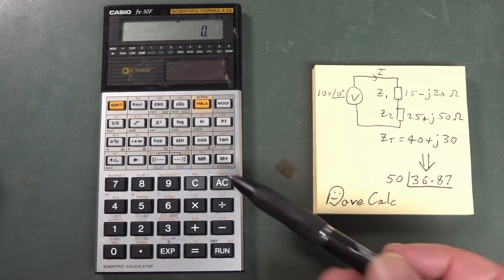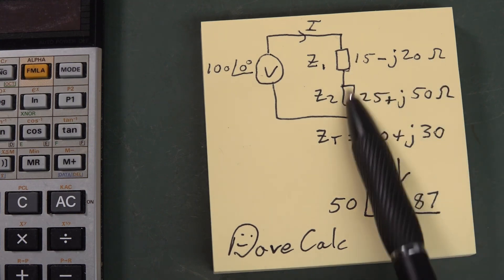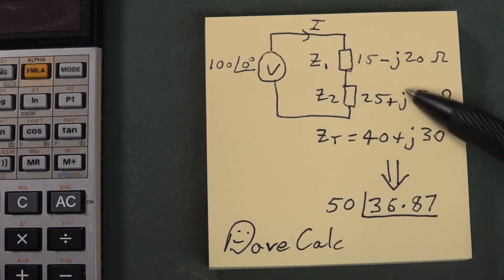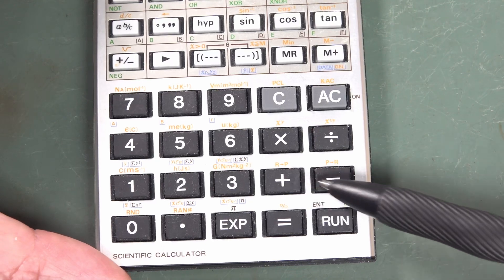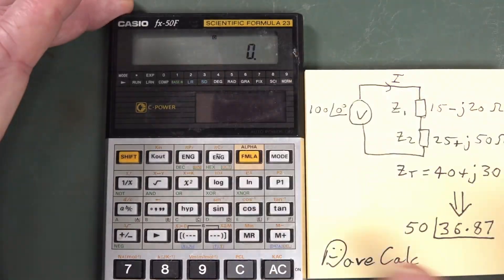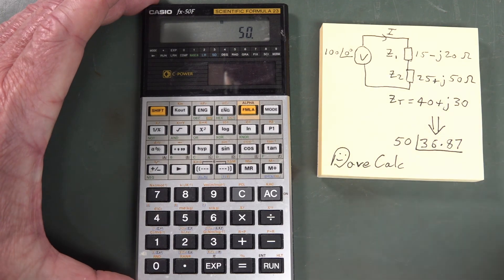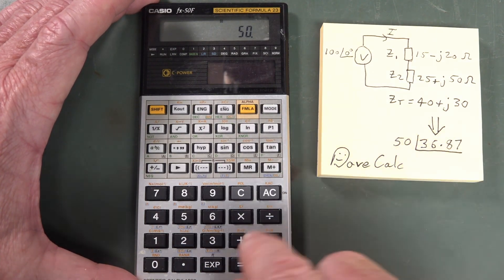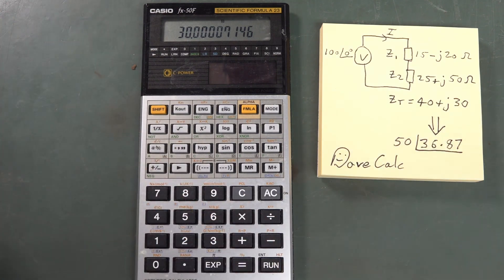Tutorial: Casio Calculator R-P and P-R Functions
Have you ever wondered what the R-P and P-R functions on your Casio or other scientific calculator does?
Rectangular to Polar and Polar to Rectangular conversion.